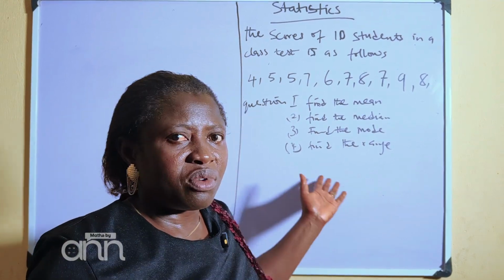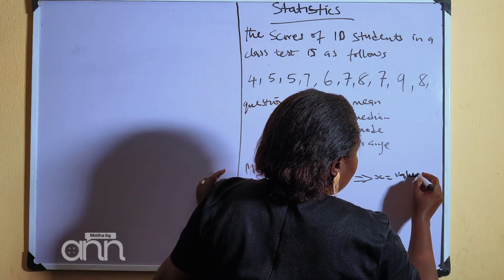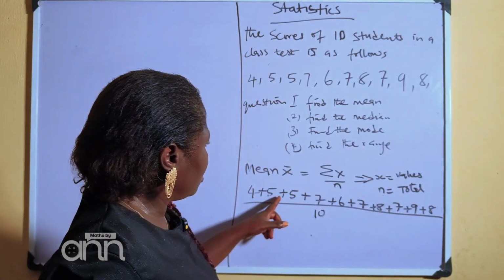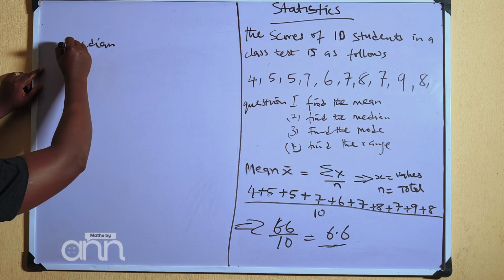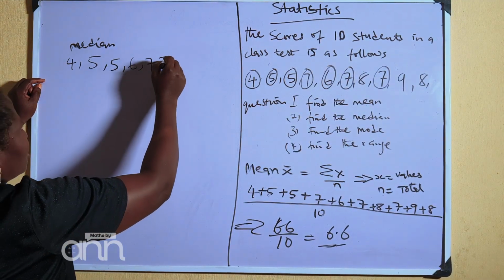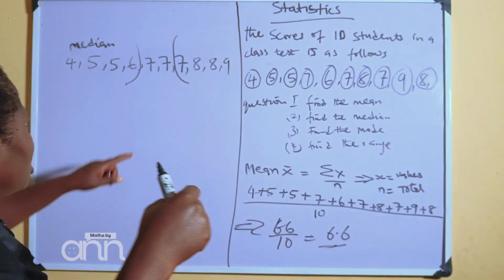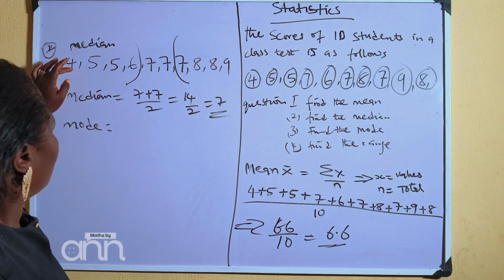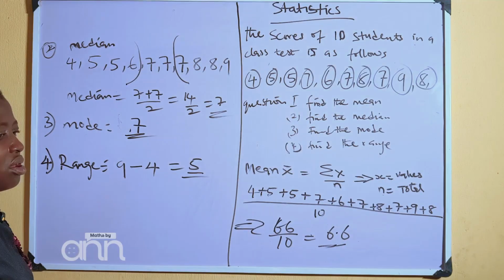MEAN, MODE, MEDIAN, AND RANGE || Statistics Basics That Actually Make Sense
Learn how to find mean, median, mode, and range using a practical example of 10 student scores. Master these core statistical concepts quickly.

This tutorial breaks down the process of analyzing a data set step-by-step on a whiteboard. Whether you are a student preparing for an exam or someone refreshing their basic math skills, this guide offers a clear method to calculate statistical measures accurately. You will see exactly how to organize your numbers and perform the necessary arithmetic for each calculation.

By following this example, you will gain confidence in handling similar problems independently. Understanding how to find mean, median, mode, and range is essential for interpreting data sets correctly. Use these techniques to simplify your homework or study sessions.